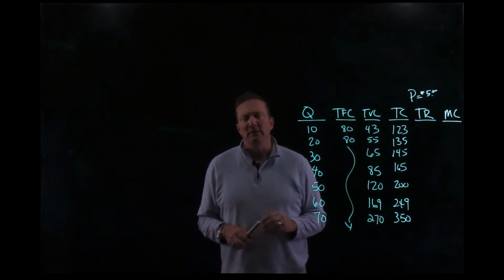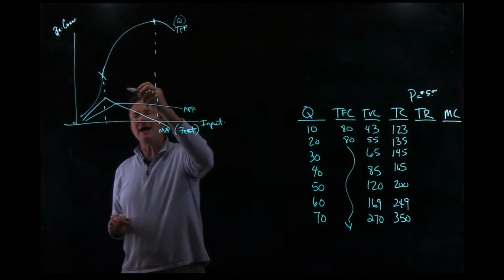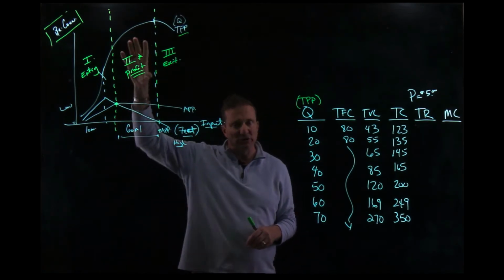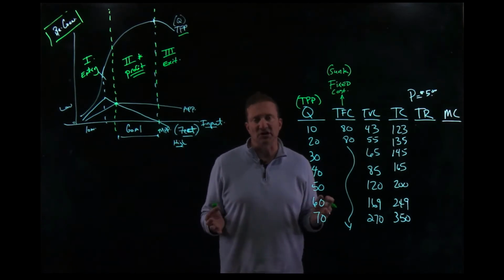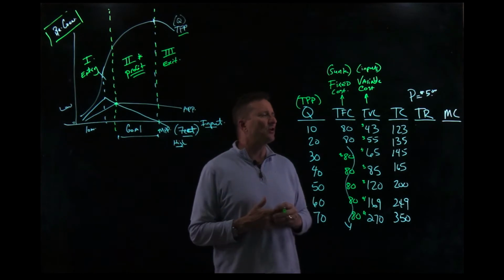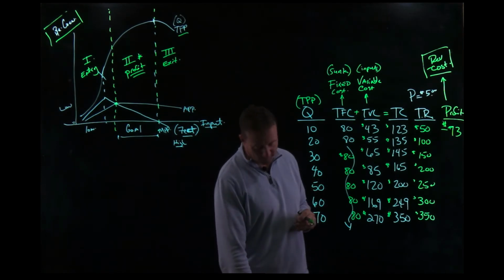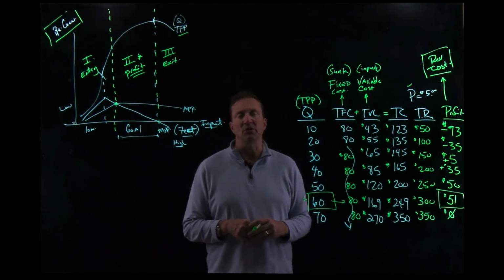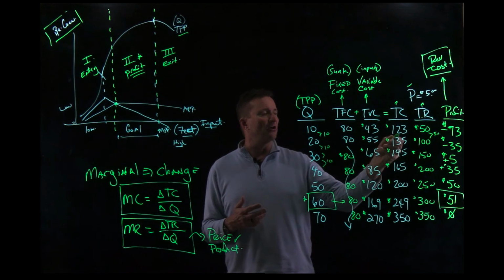week output analysis